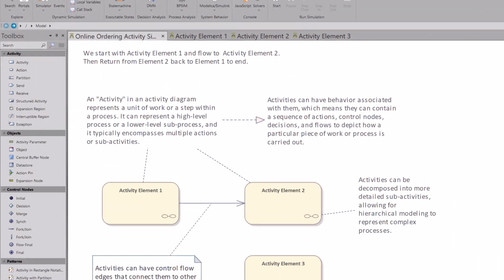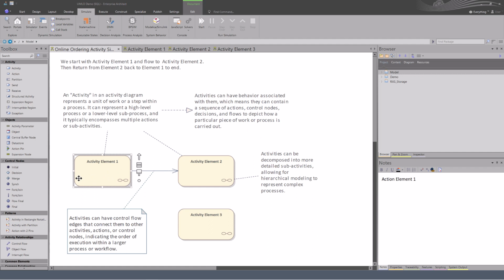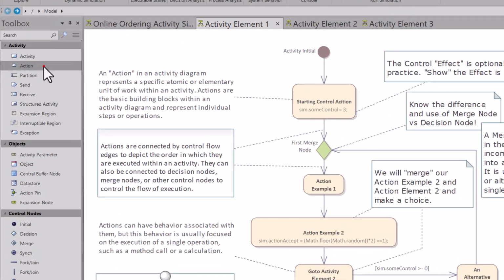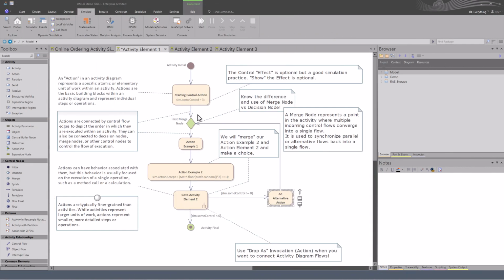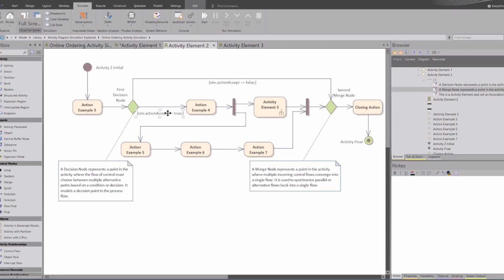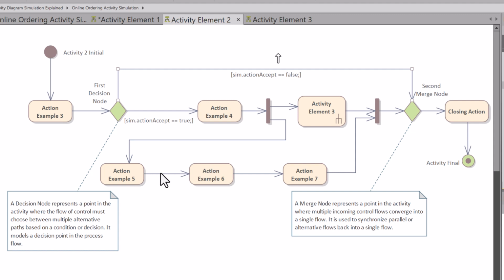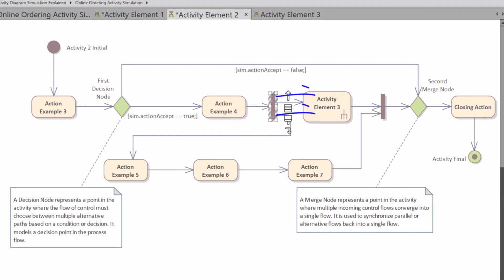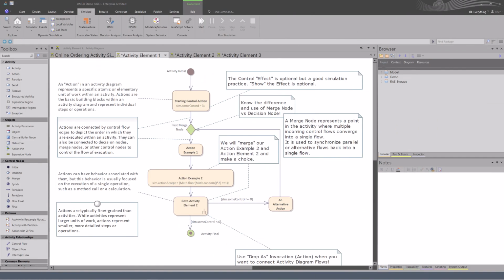What are Sparx EA Activity Diagrams (e36)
The question is not really "What are Activity Diagrams" as much as what are Activity Diagrams used for. We should first start with what they are... Activity Diagrams are important diagrams for bringing Business Processes and flows together with Model-Driven Development and Test Driven Design. Activity Diagrams provide a visual representation of how different activities interact and how control flows through the system, making them valuable for communication and analysis during the design and development of systems and processes. In this session we will step through the most commonly used model elements for Activity Diagrams and touch on their usage.

Chapters

0:00 - Intro
0:42 - Activities
1:35 - Composite Diagram
2:22 - Actions
2:54 - Control Flows
3:19 - Decision Nodes
3:52 - Merge Nodes
4:39 - Forks and Joins
5:21 - Initial and Final Nodes
5:53 - Outro